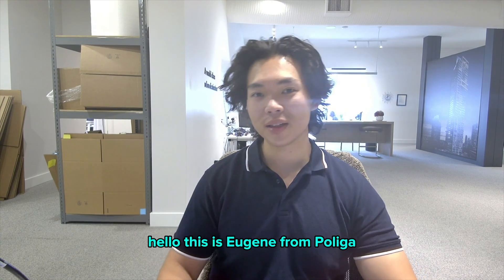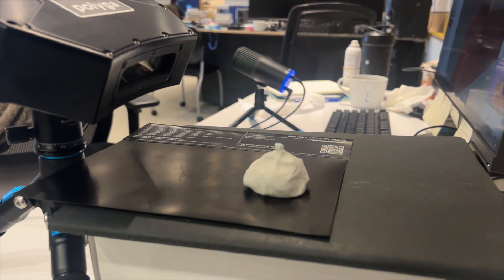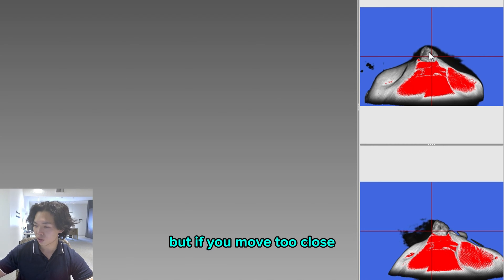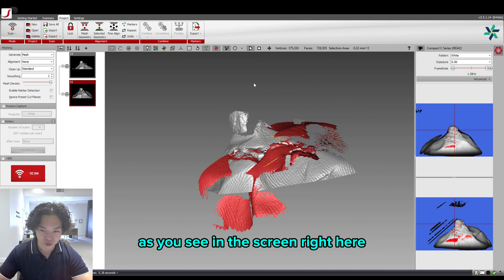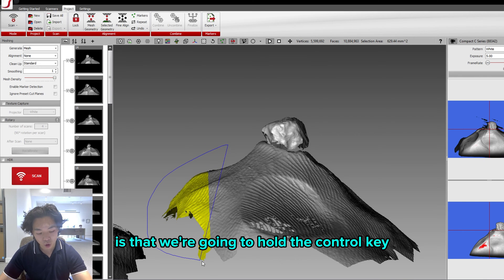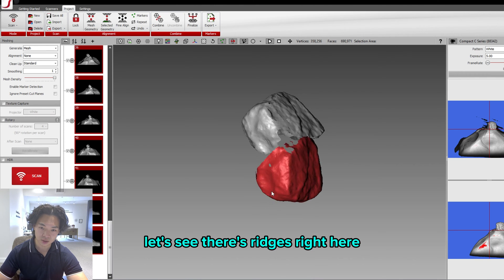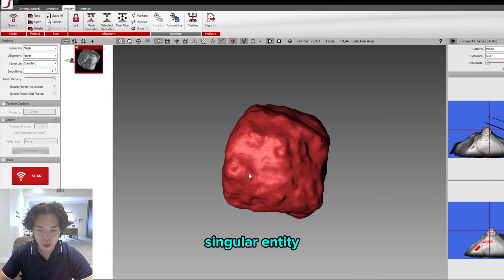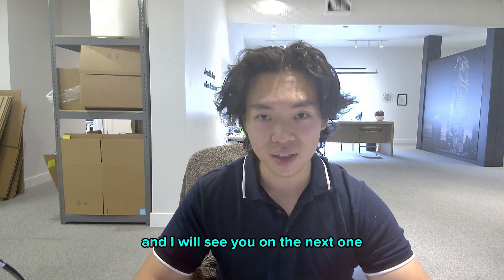Polyga C506 3D Scanner with FlexScan3D Workflow Demonstration: Tutorial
Update: We've discontinued 3D scanner manufacturing and sales as of January 2025. We continue to develop and provide software for 3D scan data processing, which you can check out

Welcome to a tutorial showcasing the seamless 3D scanning workflow using the Polyga C506 3D scanner and the powerful FlexScan3D software! 🌟 Whether you're a 3D scanning enthusiast, an industrial designer, or a tech aficionado, this video will guide you through a step-by-step demonstration of how to achieve stunning 3D scans with unmatched accuracy and efficiency.

🔍 In this comprehensive demonstration, you'll explore:

Connecting the 3D Scanner
Basics of FlexScan3D Software
Capturing detailed 3D Scans
Real-time Scan Preview & Optimization Techniques
Using FlexScan3D for Refinement & Post-processing
Exporting Finalized 3D Scans

Say goodbye to complex workflows and welcome a new era of effortless 3D scanning and modelling. The combination of Polyga C506 and FlexScan3D is your ticket to unlocking a world of possibilities and beyond.

🔔 If you're excited about the future of 3D scanning and technology, don't forget to hit the like button, subscribe, and ring the notification bell to stay updated on our latest tutorials.

Have questions or thoughts? Drop them in the comments below, and let's embark on this incredible 3D scanning journey together!